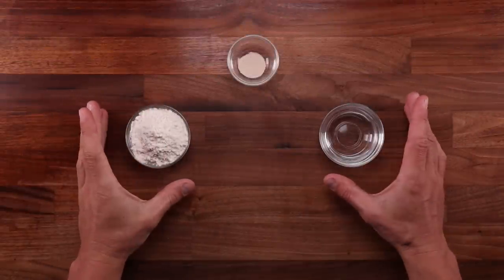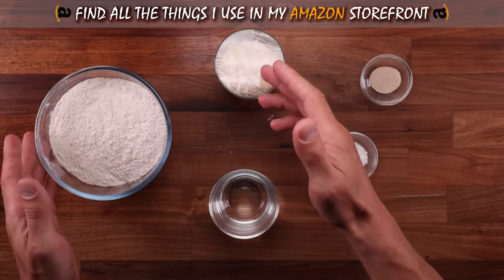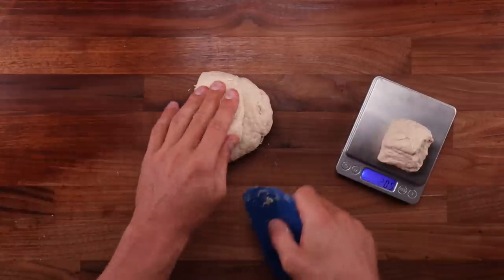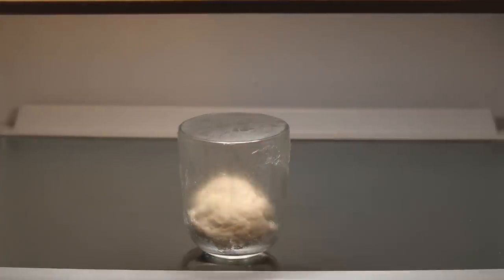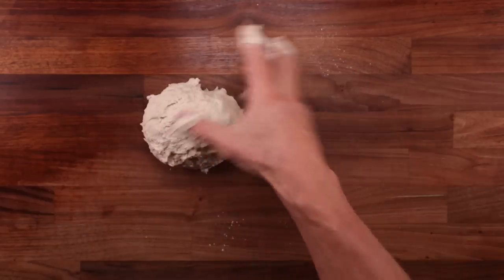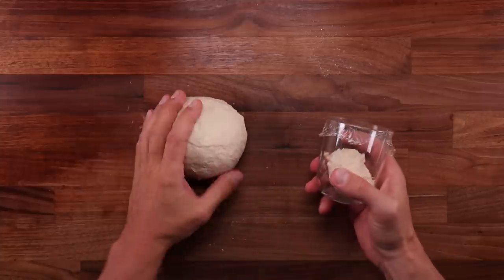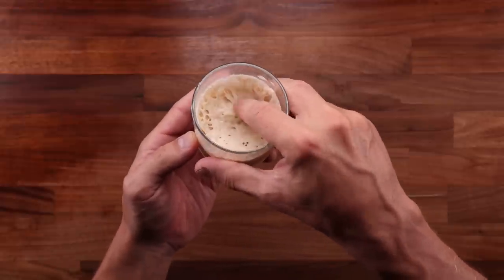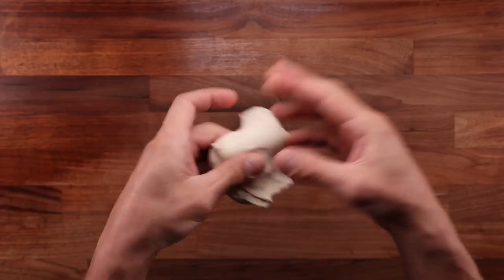How to Use Pâte Fermentée (Old Dough) | Full Detailed Pre-ferment Guide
What sets pâte fermentée apart from other types of pre-ferments is that it does not involve any extra work. It starts its life as a whole bread dough that is fully mixed. Before the dough starts bulk fermentation a portion of it is pinched off and left to ferment (usually in the fridge). This pinched-off portion is the pâte fermentée. It can sit in the fridge for a day or up to a couple of weeks. It can be used at any point.

As a result of the pre-ferment being pinched off of the main dough in the very first instance, the final dough is smaller than it should be. This will only happen once. Going forward, the pâte fermentée will be added to a whole dough recipe therefore increasing the total mass of dough at first, but once the pâte fermentée is pinched off again after mixing, the whole dough will have the correct mass once more.

While the creation of the pre-ferment required removing a portion of dough, the continued use the pre-ferment simply replaces new ingredients with old ones.